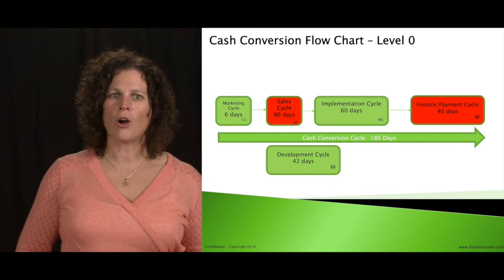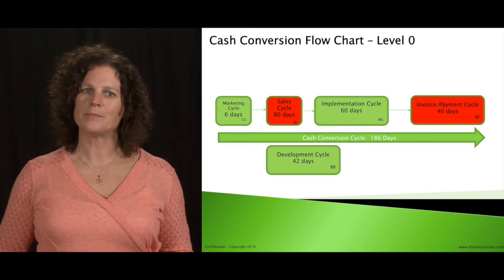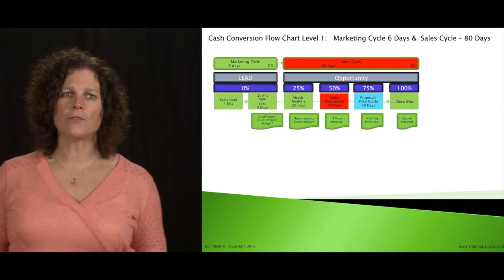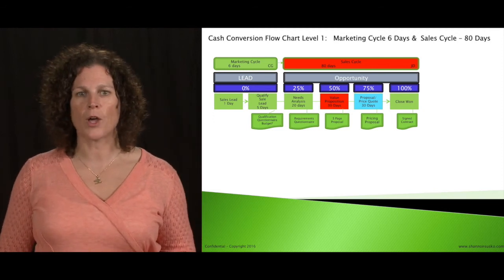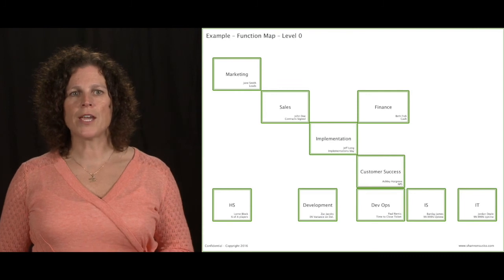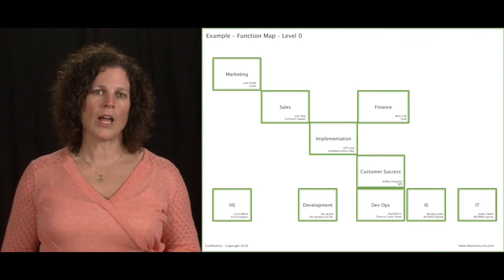3HAG pt. 5 - CASH: the critical path to cash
In part 5 of this 8 part program, Shannon discusses one of her favourite tools; the cash conversion cycle map. Use this tool to do an internal analysis of your strategy and find the flow of how your leads convert into cash. Remember, "Cash is King"!